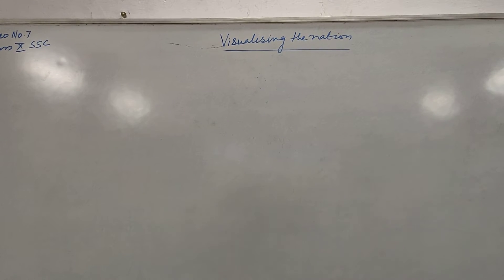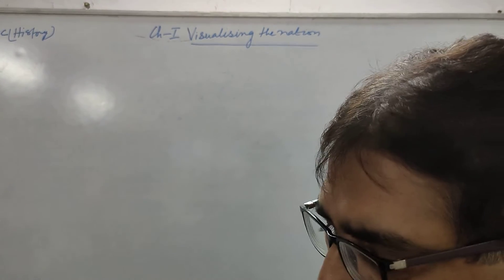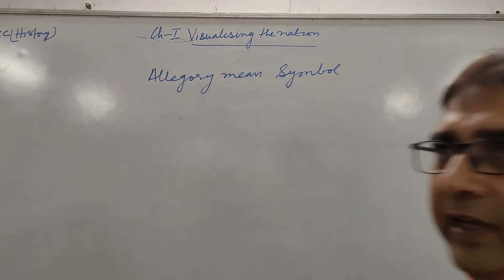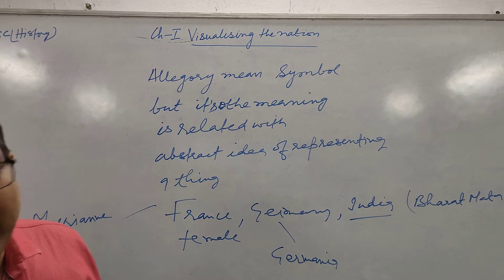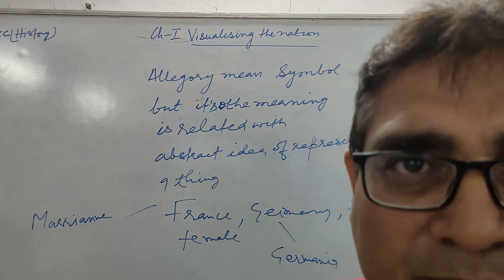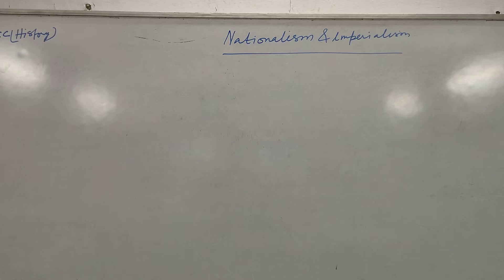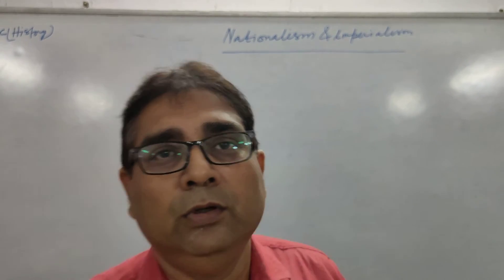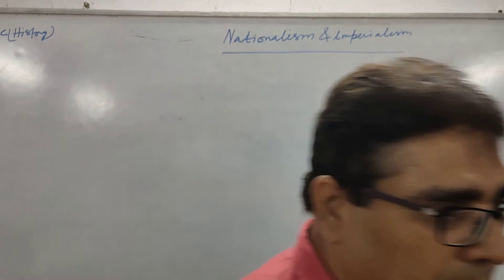Class X: Subject: Social Science : Chapter 1: Visualization the Nation Part -1